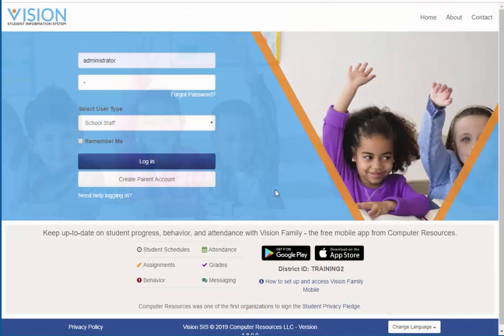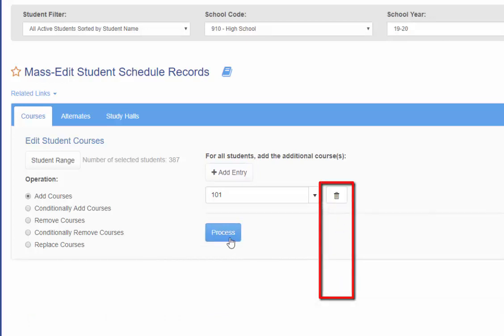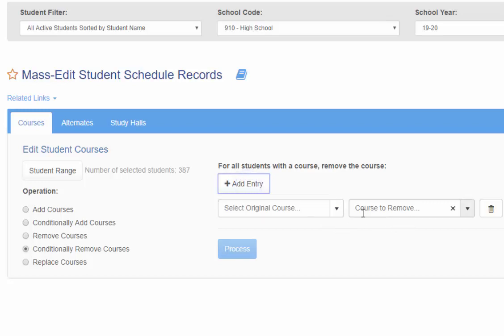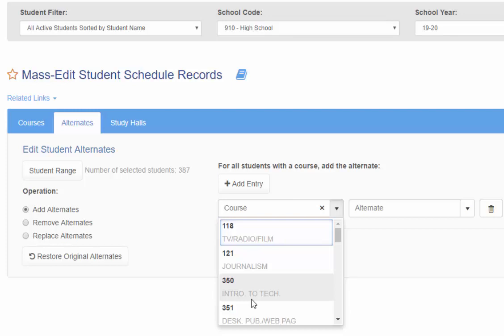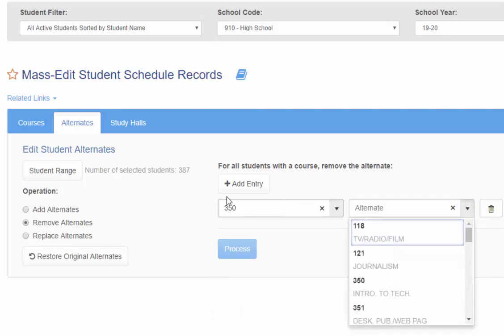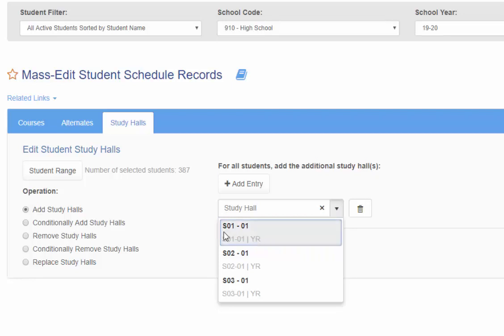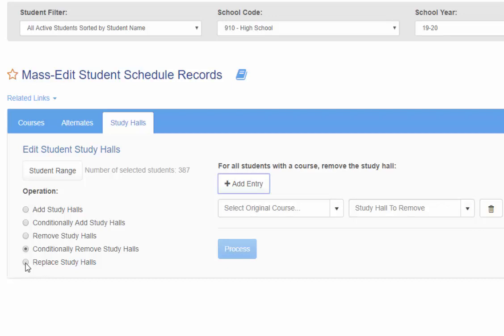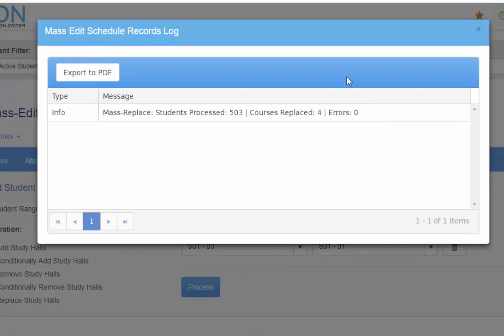Mass Edit Student Schedule Records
Introduced to Vision SIS with the 01.8 release, schools have access to three mass-edit student schedule record editors: Mass-Edit Student Course Records, Mass-Edit Student Alternatives, and Mass-Edit Study Halls. This video provides an overview of the options in each mass-editor.